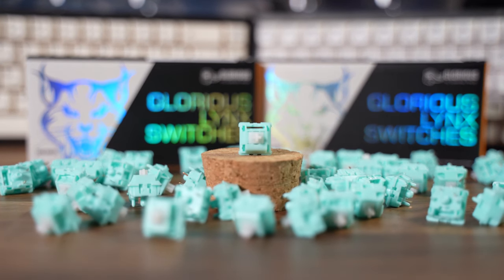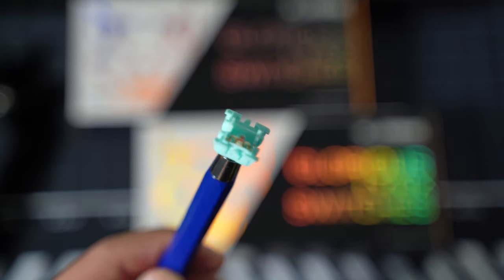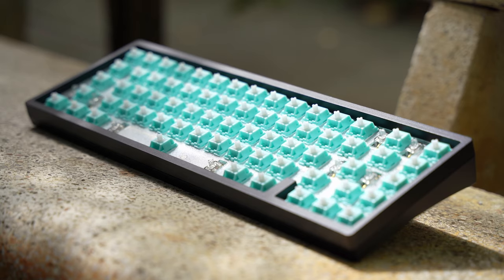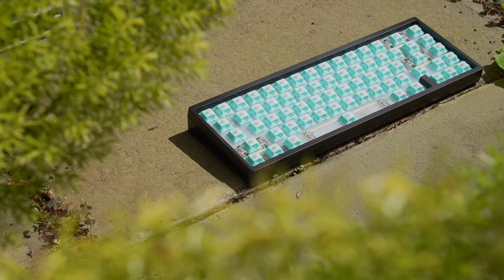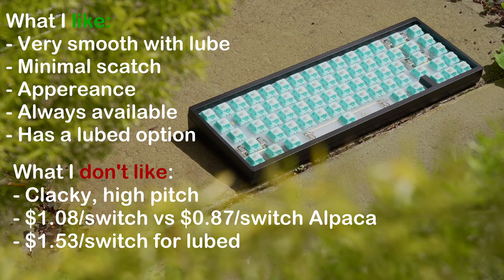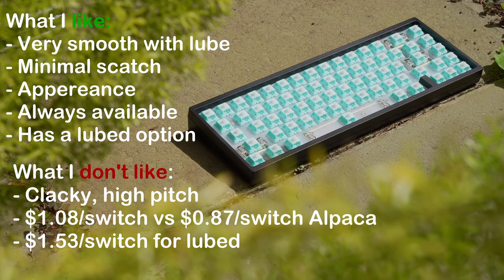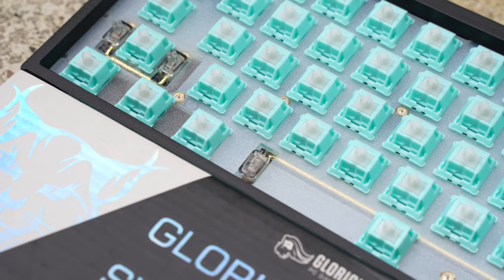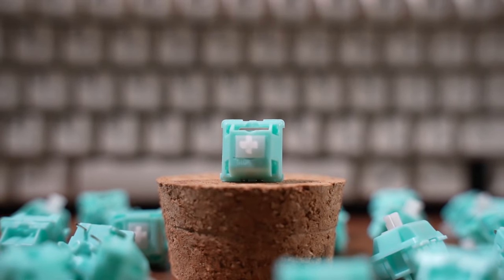Glorious Lynx Switch Review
The Glorious lynx switch is a smooth linear with a very appealing look. I'm confident their next switch will be a banger! I've changed the way I did my sound tests so you guys don't have to click back and forth to listen to the comparisons, let me know if yah rather this method.

Switches bought from PCCG

Specs
Case: KBD67 lite
Plate: Polycaronate
Mounting style: Gasket
Switches: Lynx (lubed w/205g0 + 105 on springs)
Keycaps: GMK Honor clones
Stabilisers: KBDfans holee modded

Timestamps
00:00 Intro
00:39 Switch breakdown
01:11 E spam unlubed/lubed/L + F comparison
01:39 E spam thoughts
01:58 Spring ping
02:26 Unlubed vs Lubed typing test
02:57 What I like
03:34 What I don't like
04:26 Thoughts on Glorious
05:17 Alpaca v2 stem in lynx housing
05:34 Lynx stem in alpaca v2 housing

My Camera📷
My video lense📷
My photo lense📷
My Microphone🎤
My first GMK keycap set
Budget keycaps

Soundtracks 🎶
Track: Demon Slayer Opening Remix (No Copyrights) Gurenge By Lisa 🎶 Anime Remix,Anime Music 🎶 [NCFS UPDATE]